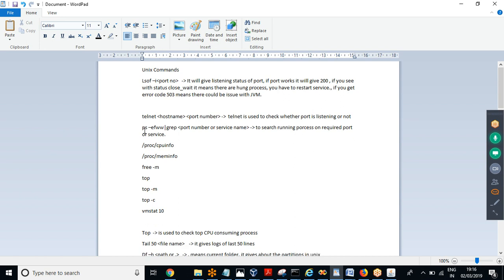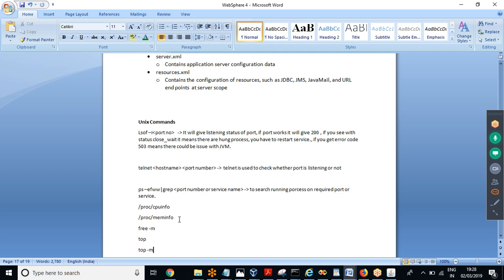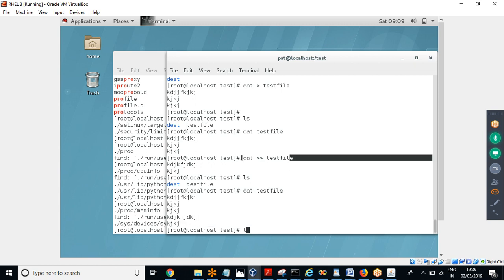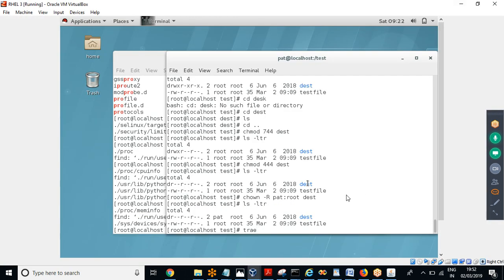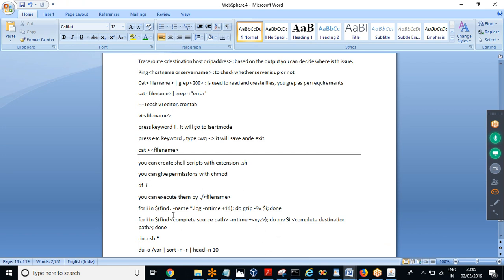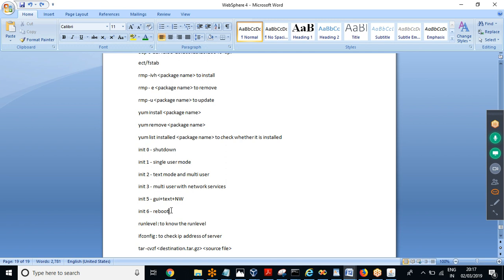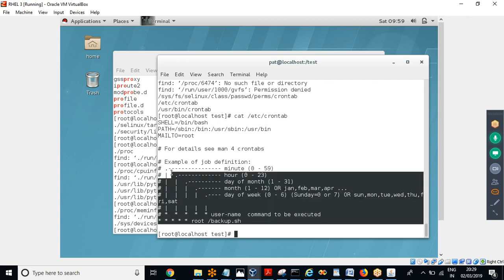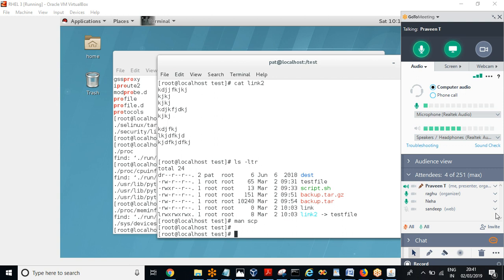Class 11 - Linux Commands required for Middleware Admins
I gave a brief idea about the Linux Commands used as a Middleware Administrator.